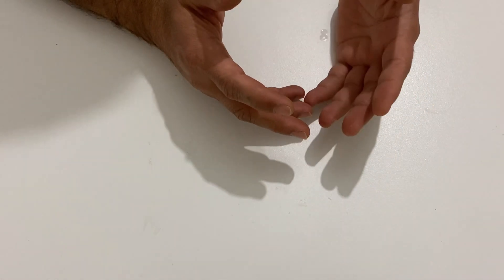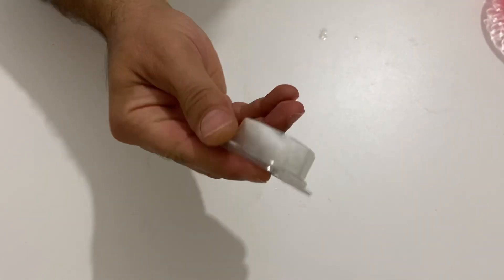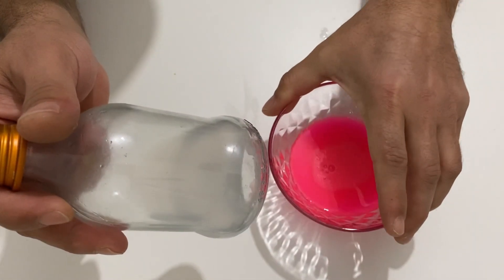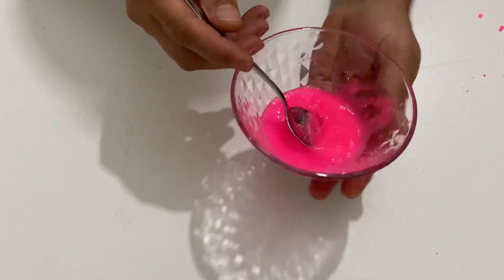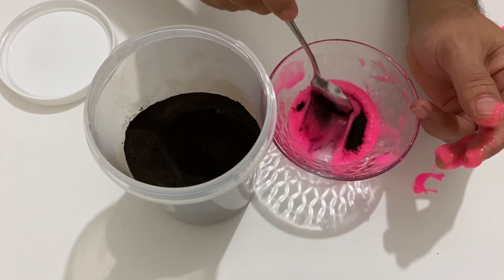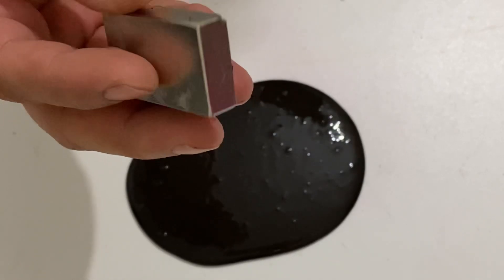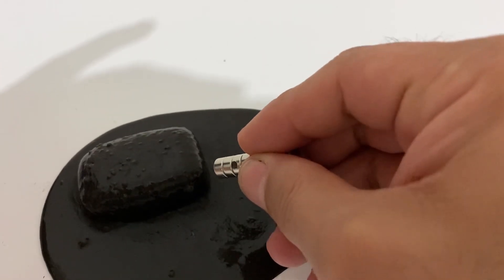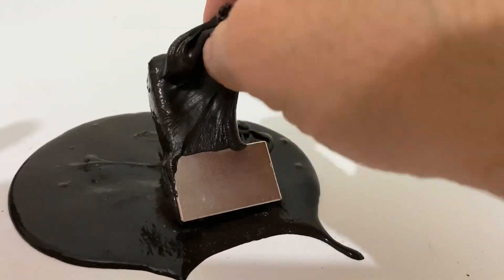How to Make Magnetic Slime | DIY Magnetic Slime.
In this video l made a nice magnetic slime and play with it by using strong neodymium magnets. I will show you what happens if you put a neodymium magnet into magnetic slime. I will also show you how to make magnetic slime.
Magnetic slime,
Slime,
How to make slime,
How to make magnetic slime,
Borax,
Boric acid for slime,
Best glue for slime,
Pva for slime,
Fun with magnetic slime,
Play with magnetic slime,
slime licker,
how to make slime without glue,
slime mold,
slime recipe,
slime activator,
slime activator recipe,
asmr slime,
activator for slime,
borax slime recipe,
best slime recipe,
boom slime,
blue slime,
slime diy,
diy slime recipe,
easy slime recipe with glue,
elmer's slime kit,
elmer's glue slime,
easy way to make slime,
easy slime ingredients,
slime for kids,
fluffy slime recipe,
fluffy slime ingredients,
fantasy slime,
slime glue,
game slime,
slime how to make,
how to make slime without activator,
how to make slime with glue,
how to make slime without borax,
how to make slime at home,
magnetic slime recipe,
magnetic slime science project,
magnetic slime robot,
how to make magnetic slime without iron oxide,
magnetic slime ingredients,
how do you make magnetic slime,
robot made of magnetic slime,
how to make magnetic slime at home,
magnetic slime activity,
magnetic slime borax,
Magnetic slime with iron oxide,
Magnetic slime with iron filling,
magnetic slime robot how it works,
magnetic slime robot paper,
magnetic black slime,
magnetic slime recipe borax,
black magnetic slime,
best magnetic slime recipe,
bbc magnetic slime,
borax magnetic slime,
best magnetic slime,
Science projects,
Diy,
Funny videos,